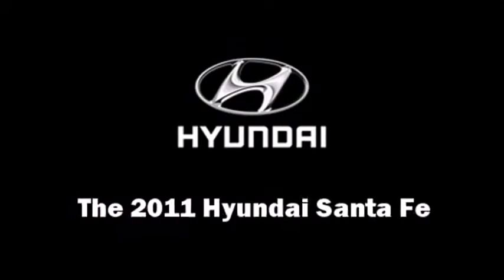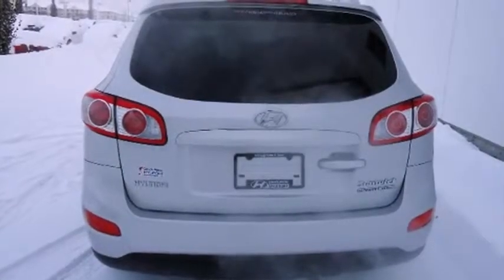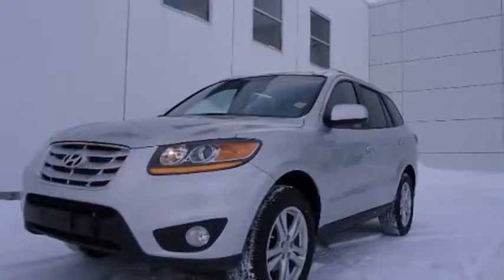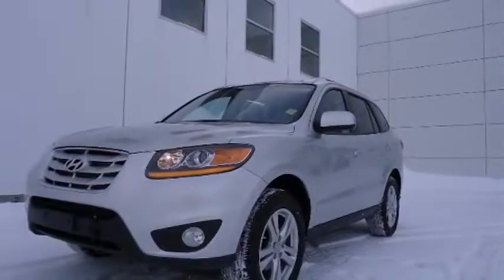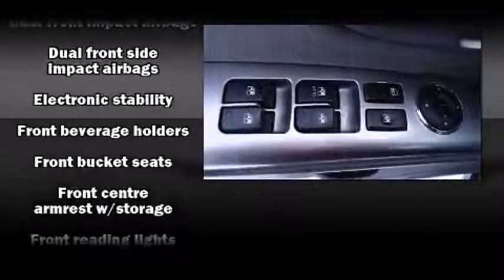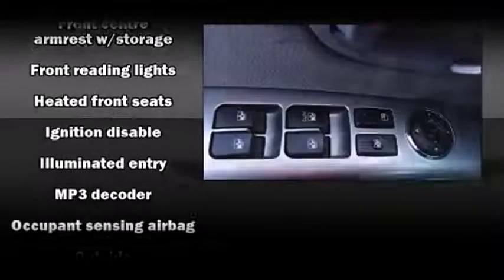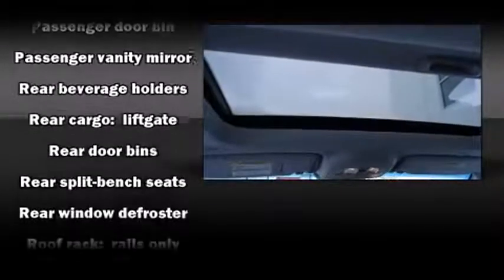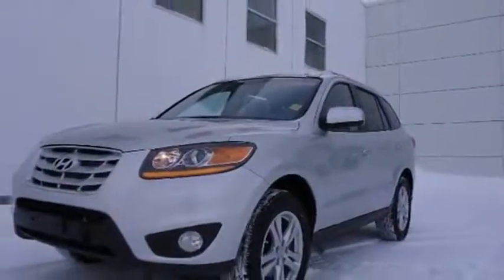2011 Hyundai Santa Fe - Grande Prairie, AB - Stock# 12VC5239A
The Santa Fe is Hyundais midsize crossover that is redesigned for 2013 and is now offered in two versions. The 5-passenger Santa Fe Sport is similar in size to the previous version, although it is now 266 pounds lighter than the 2012 model. New for 2013 is the longer wheelbase Santa Fe that offers three rows and 7-passenger seating. The Santa Fe was originally designed by Hyundai specifically for the North American market and the newest version for the 2013 model year continues to offer progressive design, efficient powertrains and upscale amenities. The Santa Fe originally joined the Hyundai lineup for the 2001 model year. Redesigned for the 2007 model year, the 2007 Santa Fe was about seven inches longer than its predecessor, one inch wider and almost two inches taller with a 2.9-inch wider track. For 2010 the Santa Fe received exterior updates and new powertrains.

Whats New: The Hyundai Santa Fe continues essentially unchanged from the 2010 model year.

Top Competitors: Honda Accord Crossover, Nissan Xterra, Kia Sedona, Nissan Murano, Lincoln MKT, Dodge Journey  GP Chrysler,  GP Hyundai, Grande Prairie Nissan, GP Subaru, GP Mitsubishi, Grande Prairie Auto Group, Grande Prairie Ford, Grande Prairie Chev, Grande Prairie Mazda, Grande Prairie Kia, Grande Prairie Toyota, Sean Sargent, Ken Sargent GMC Buick, Doug Marshall Chevrolet, Hansens Ford, Windsor Ford, Grande Prairie VW Volkswagen, Norlan Chrysler, Grande Prairie Pontiac, Grande Prairie Wapiti Auto Sales